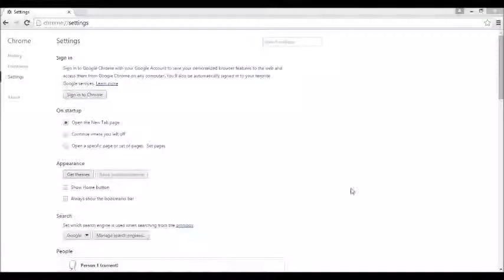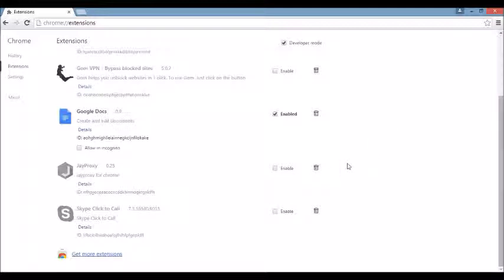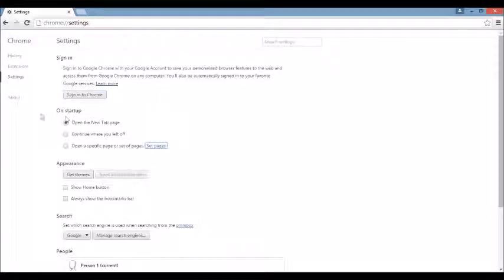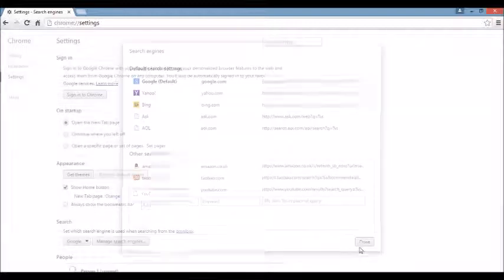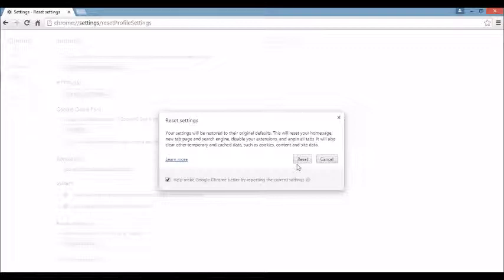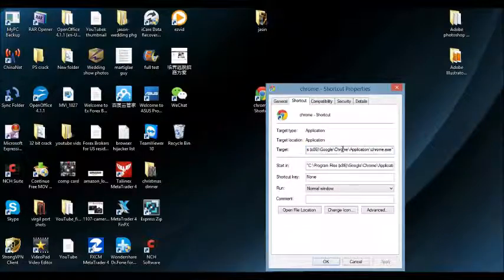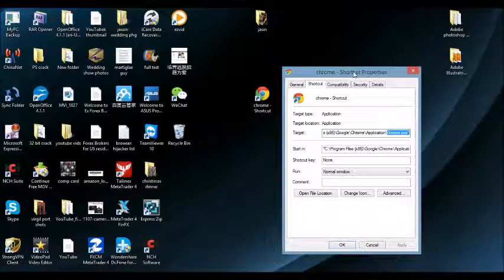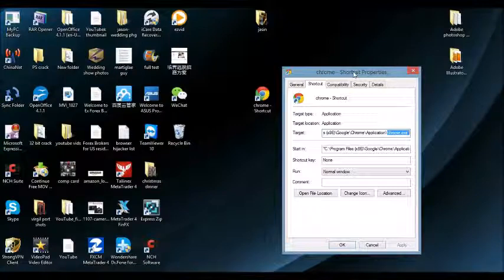2 Minutes: Remove "survey.com & annualsurvey.info" : No Downloads, No Registry, NO BS!!!!!!!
I show you how to remove this browser hijacker (redirect virus) from your browser. You dont need to download anything nor go into the registry. Your browser (Google Chrome) should be cleaned within minutes.

Now for some of you if you still have this browser hijacker after you do my steps in the video then you must go into your control panel- add remove programs (or programs & features) and uninstall the program. The tricky part may be that the program name  is something else totally different. Look for installed programs with the words search, protect, browser, save, etc. You do this step first then from here follow again all my steps in the video.

Another way you can get rid of this hijacker is by doing a restore point to a point before you were infected with this hijacker.